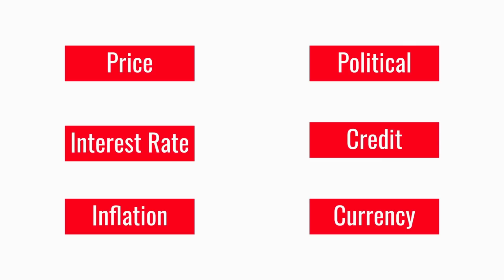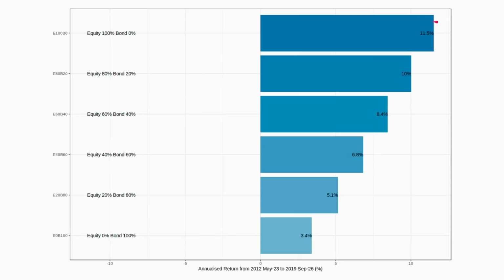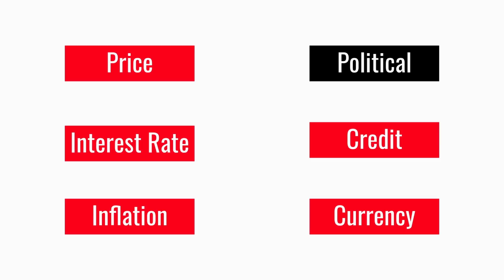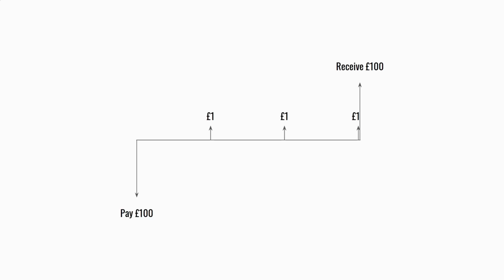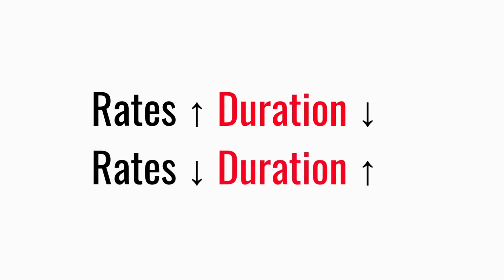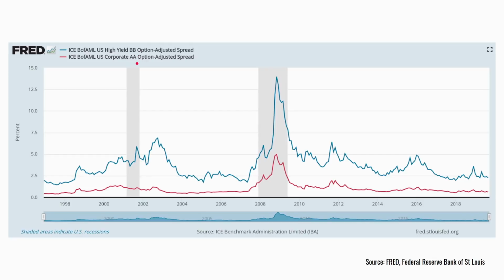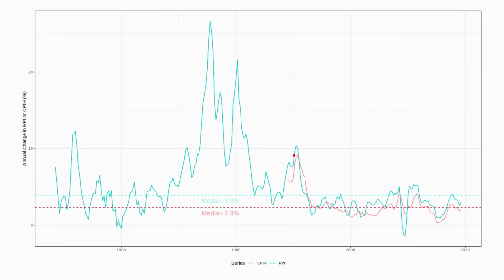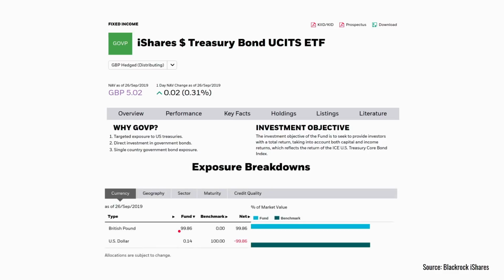Investing Risk Management & Understanding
If you want to sleep well at night while still reaching your investment goals it pays to both understand and know how to control the risks that you take. That is the goal of this video, to run through the main risks and touch on the methods that you can use to control those risks, if possible.